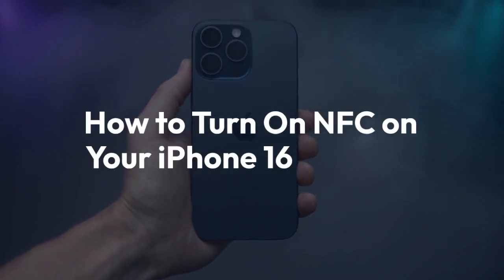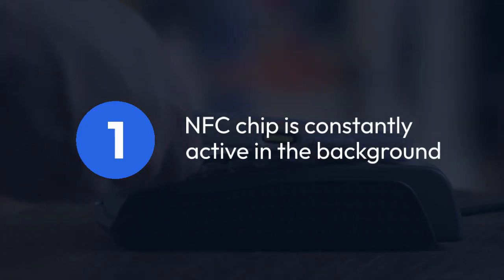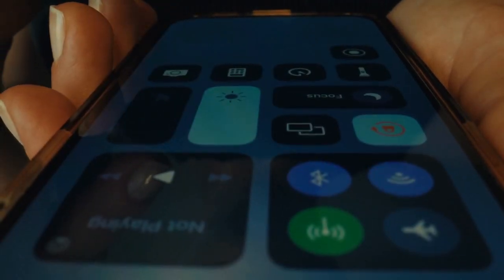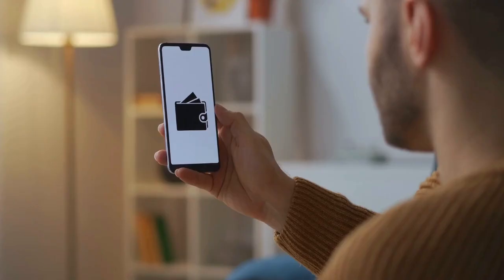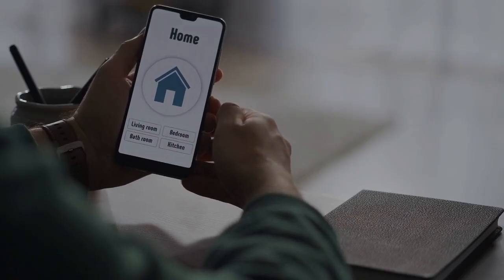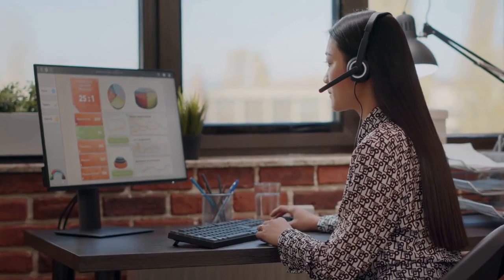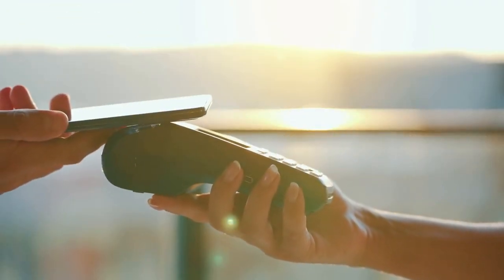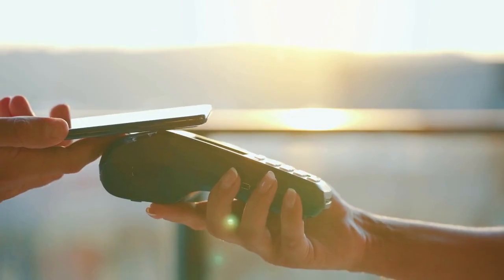iPhone 16 Pro Max/16 Pro: How To Turn ON NFC?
In this video, we will show you how to turn on NFC on your iPhone 16 Pro Max or 16 Pro. NFC (Near Field Communication) allows you to easily share data between devices and make contactless payments. Watch this tutorial to learn how to enable NFC on your iPhone and start using this convenient feature.